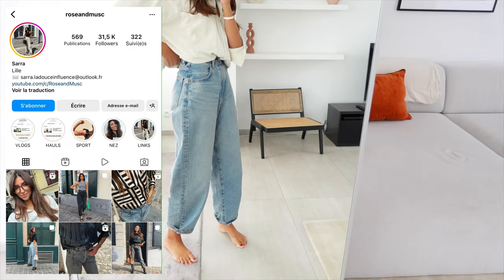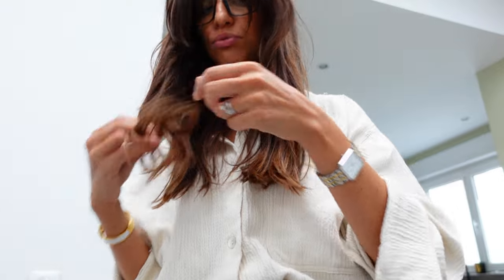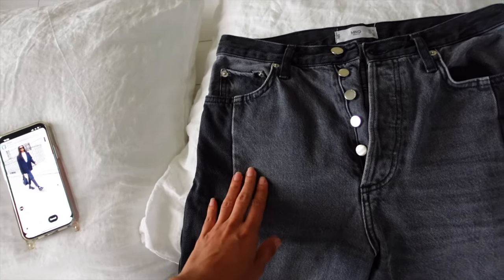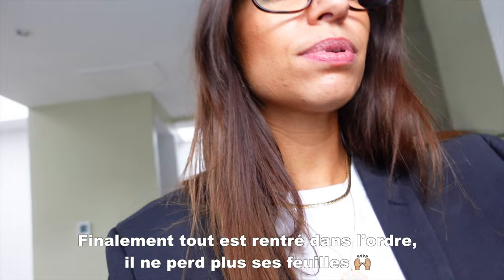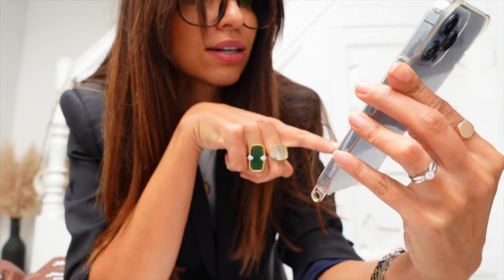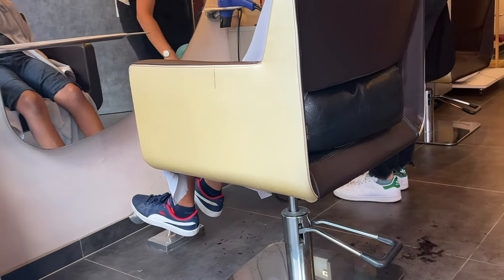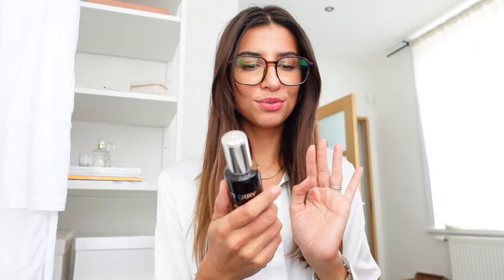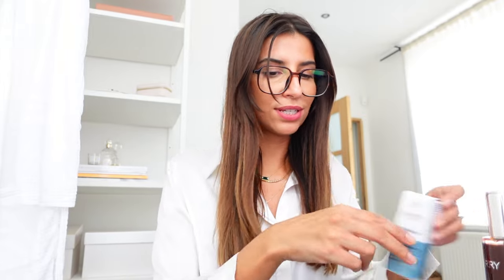ORGANISATION DRESSING, INSPIRATIONS LOOKS, REPAS ET DRAINAGE LYMPHATIQUE | VLOG | ROSEANDMUSC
CONCOURS FERMÉ // CONDITIONS DE PARTICIPATION AU CONCOURS
- Être abonnée à ma chaîne youtube
- Être abonnée à mon compte Instagram
- Écrire "je participe" en commentaire de cette vidéo et y inclure votre compte Instagram pour que je puisse vous contacter/contacter la gagnante
Envoi en France métropolitaine uniquement

LIENS
Ma boutique Amazon pour les liens des pinces de soutien-gorge
Boucles d'oreilles
Proteines Sync (leur site est en maintenance donc voici un autre lien)

INGREDIENTS RISOTTO
40g de parmesan
1 échalote
Champignons (optionnel)
40g de beurre
10 d'huile d'olive
320g de ris arborio
720g d'eau
1 cube de bouillon
1 càc de sel

▻ MES PRODUITS MAKEUP ET BEAUTÉ
Auto Bronzant StTropez
Shampoing Kerastase Nutritive
Shampoing Kerastase violet
Primer Laura Mercier
Fluide sublimateur d'éclat Armani
Blush Armani
Anti cerne Armani
Highlighter Beauty Light Wand (teinte Spotlight) Charlotte Tilbury
Poudre bronzante Charlotte Tilbury - O3
Crayon à sourcil
Feutre à sourcil Anastasia Beverly Hills
Blush liquides ByTerry
Palette ByTerry Beach Bomb
Rouge à lèvres ByTerry Lip Shine
Spray fixateur de makeup Anastasia Beverly Hills
Fer à boucler (similaire)

▻ MA DÉCO
Canapé beige
Chaise basse en rotin
Eucalyptus artificiel
Hortensia artificiel
Grand vase transparent H&M home
Vase transparent en forme de poire dans ma cuisine
Miroir noir Maison du Monde modèle Matthew (pas trouvé le lien exact)
Pampa: achetée chez mon fleuriste
Vase H&M forme "donut"
Vase beige terracotta
Petit plateau en métal doré
Tapis beige
Peinture Tollens teinte Sable chaud achetée chez Leroy Merlin
Tapis Benuta
Tapis Westwing
Table basse Westwing

▻ MES PARFUMS
Chloé eau de parfum
Le Labo Santal 33

Ce qui signifie que je perçois une petite commission lorsque vous utilisez mes liens. La commission n’est pas comprise dans le prix de vente, vous ne payez donc pas plus cher votre produit. Bien entendu, cela ne remet pas en question la sincérité de mon avis ❤︎